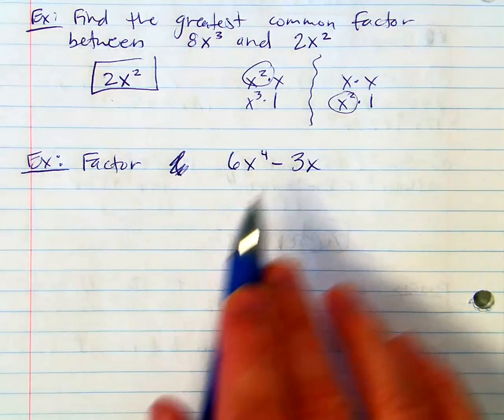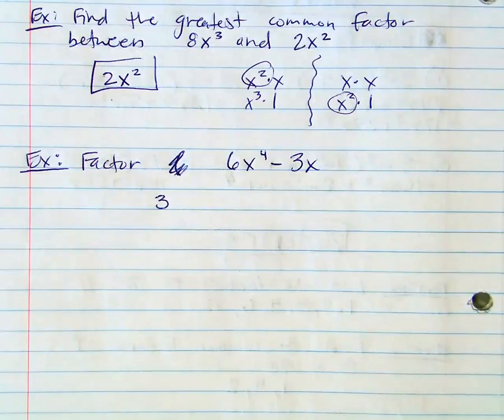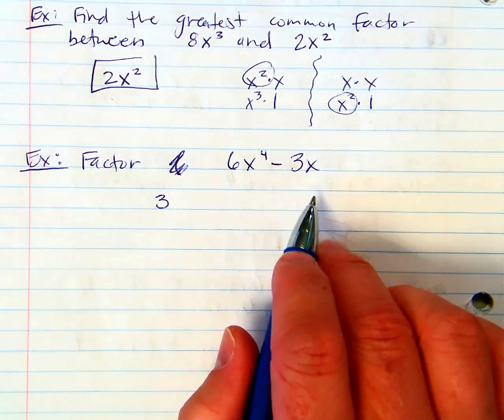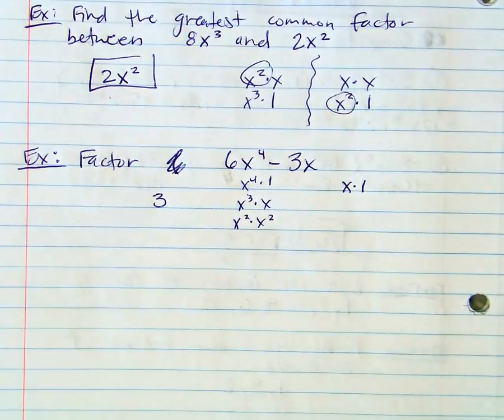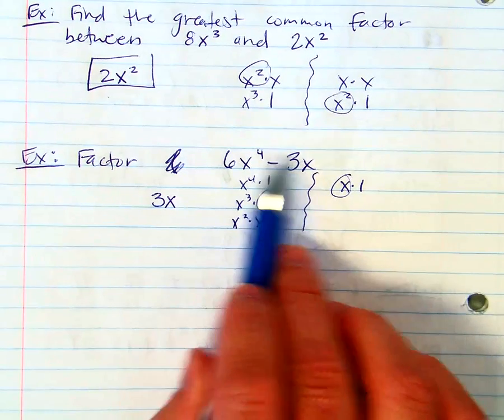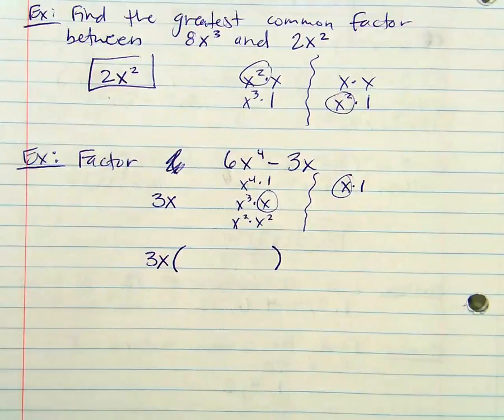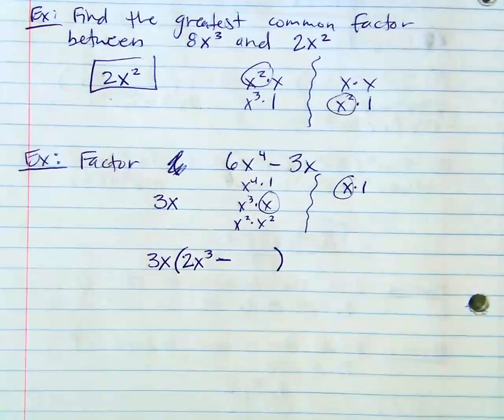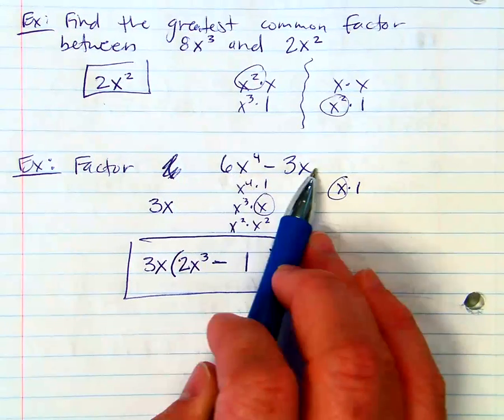Factoring a Polynomial Ex1